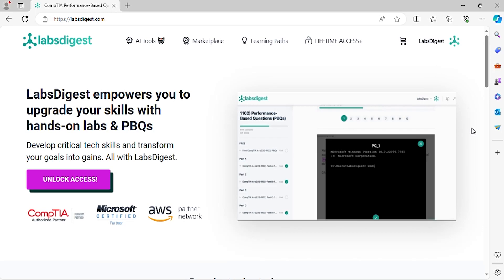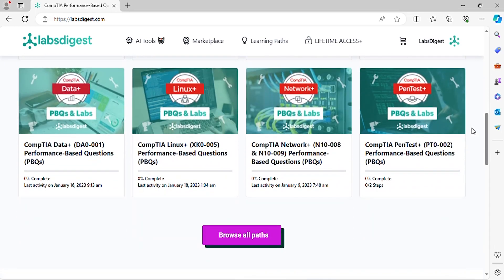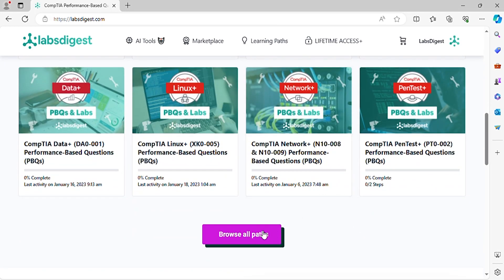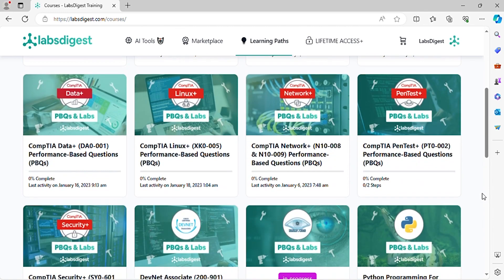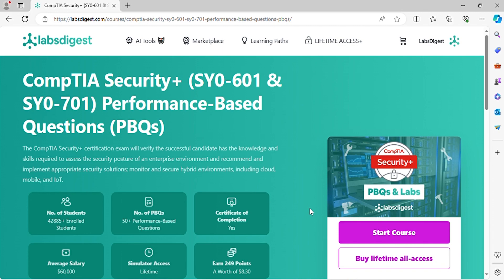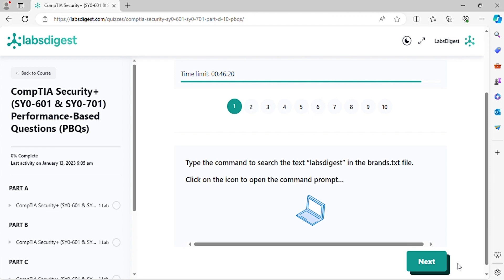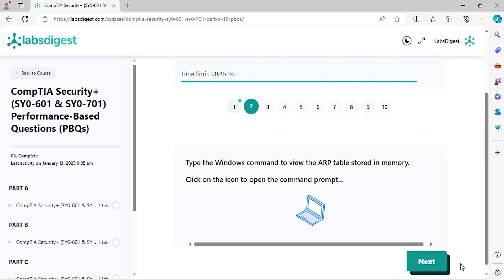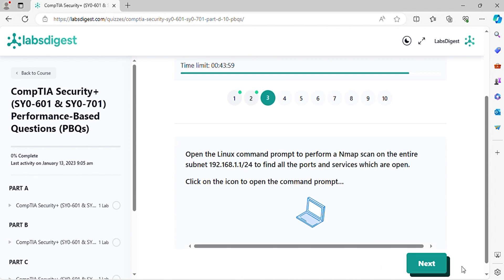CompTIA Security+ (SY0-701) Performance-Based Questions vol. 4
Welcome to our comprehensive video guide, presenting a focused collection of performance-based questions tailored for the CompTIA Security+ SY0-701 Certification! 🎓🔥

In this video, we dive deep into real-world CompTIA scenarios, asking crucial questions that mirror the ones you'll face in the actual certification exam. We've crafted these performance-based questions to closely emulate the challenge and complexity of the test.